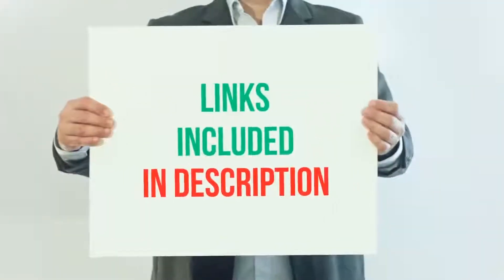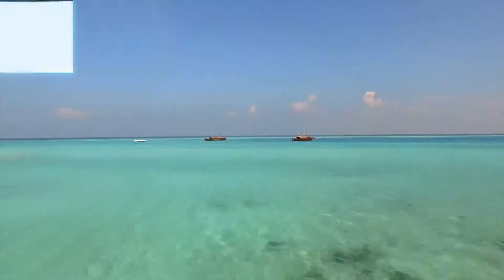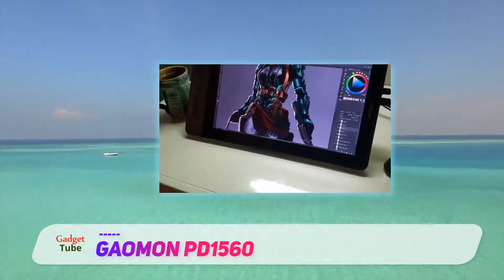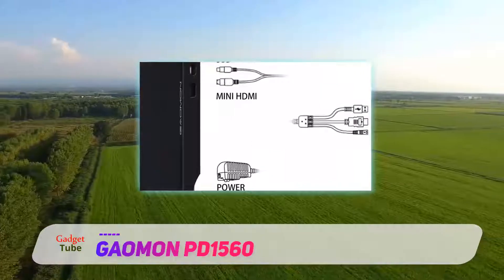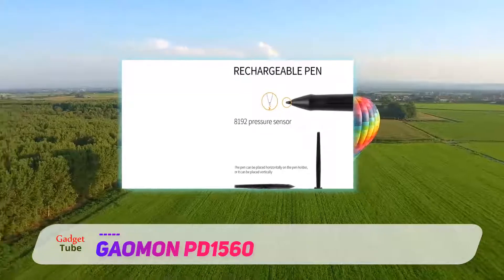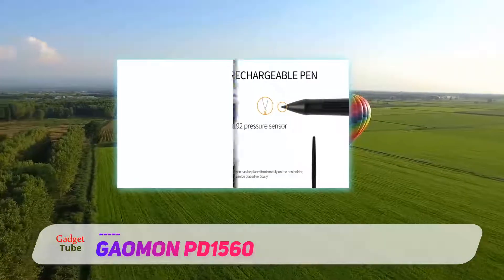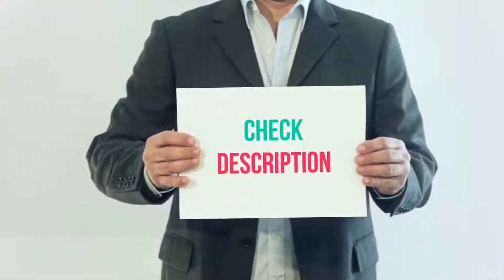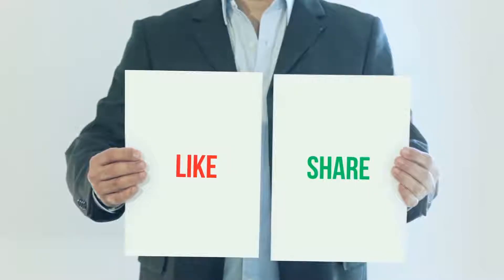Best Drawing Tablet 2023 - GAOMON PD1560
GAOMON PD1560 - Is One Of The Best Drawing Tablet Of 2021!